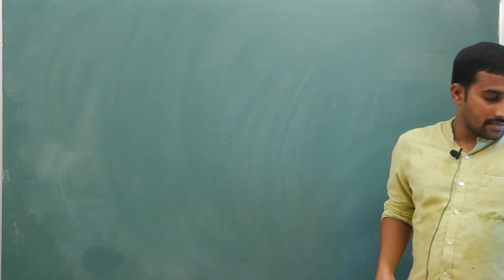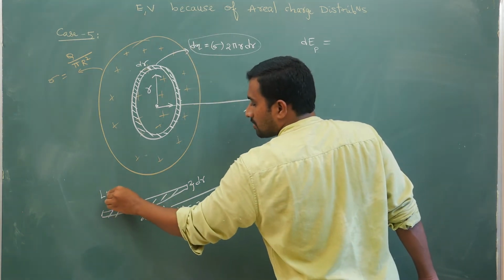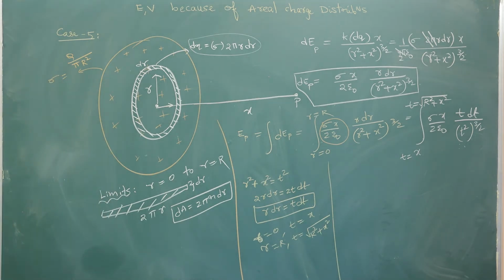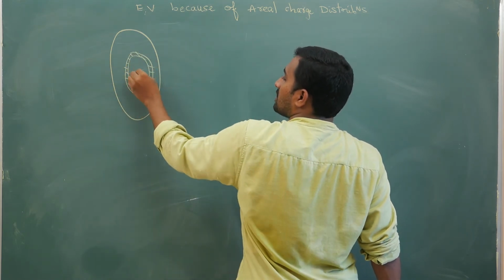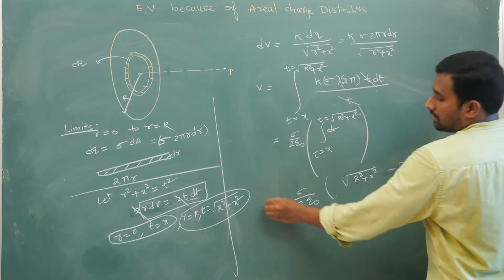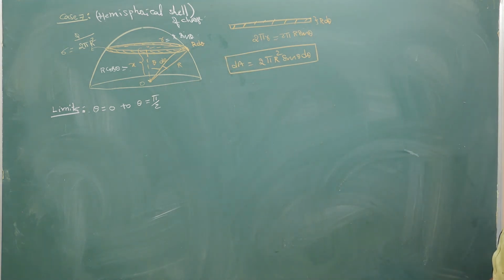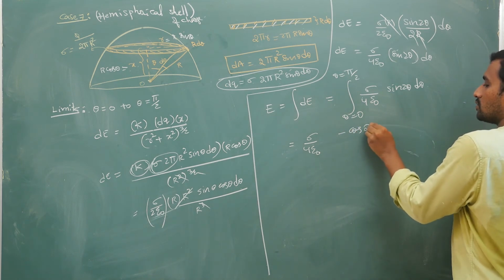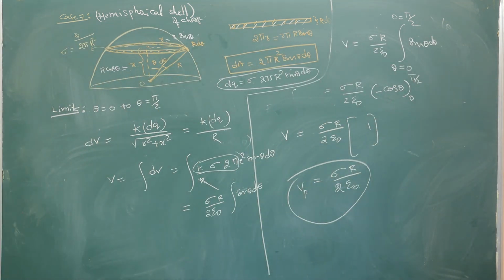Electrostatics-10 E and V because of Disc and Hemispherical Shell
Prashanth's Physics Classes#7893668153#JEE Mains#Advanced#NEET Physics#210,WindsorPlaza,Nallakunta,Hyderabad-44